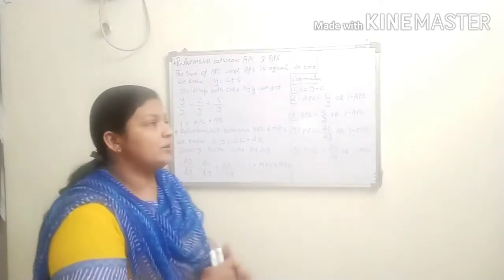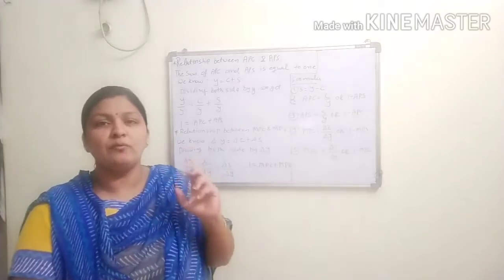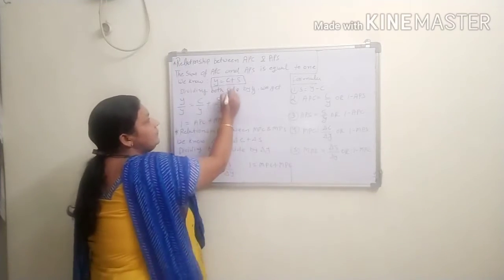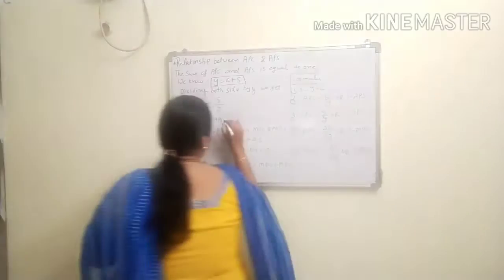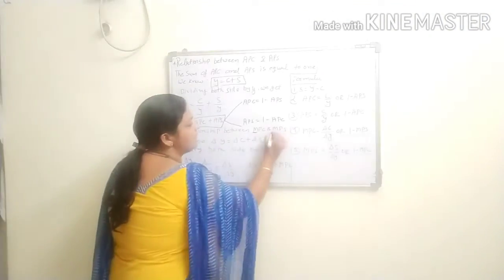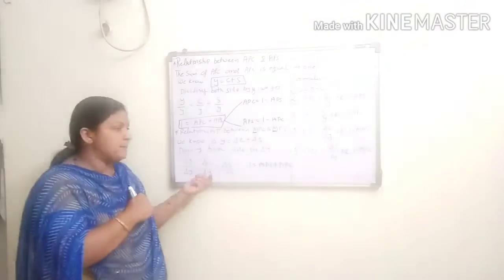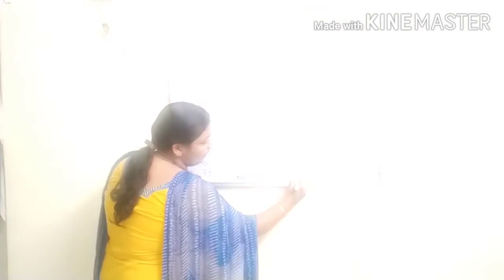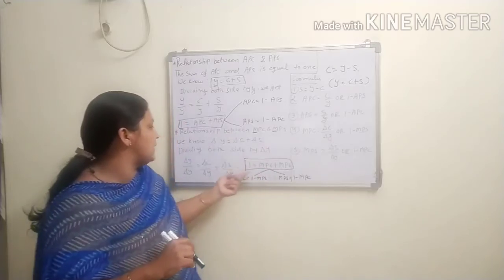Macro economics aggregate demand and aggregate supply